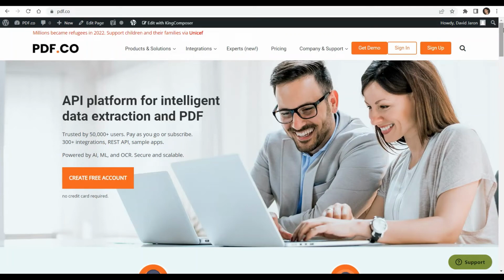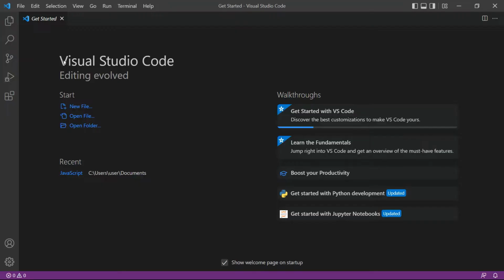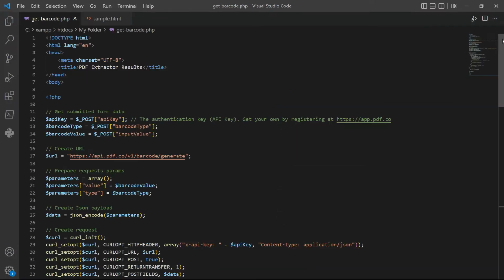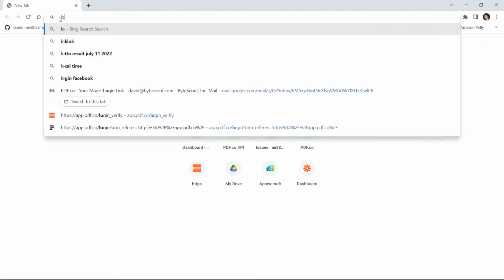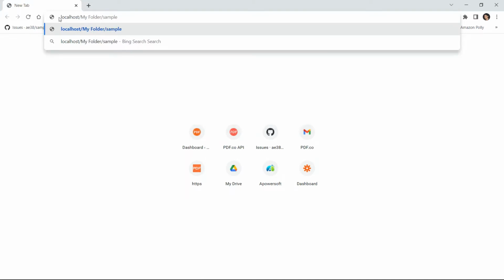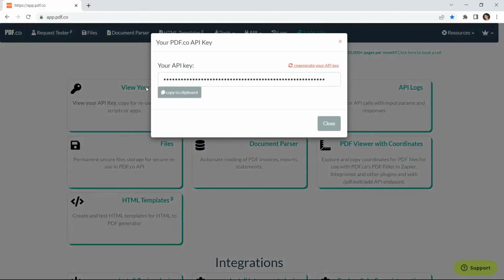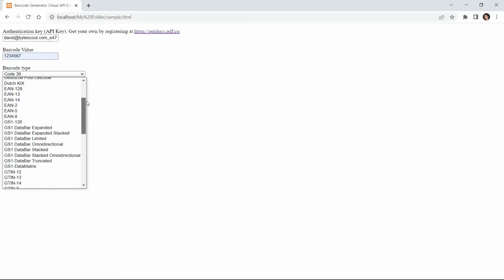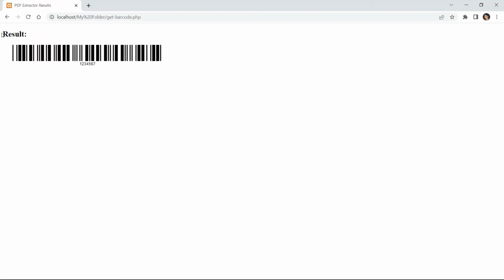How to Generate Barcodes in PHP using PDF.co Web API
In this video, we'll demonstrate how to generate barcodes in PHP using PDF.co Web API.